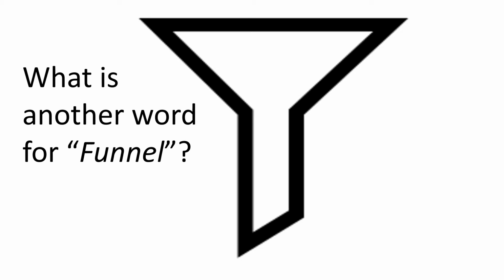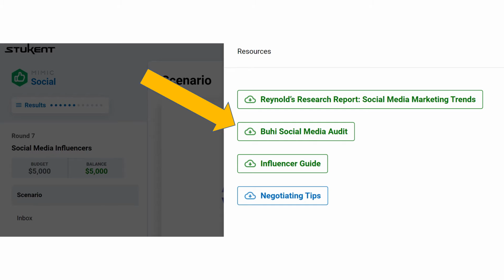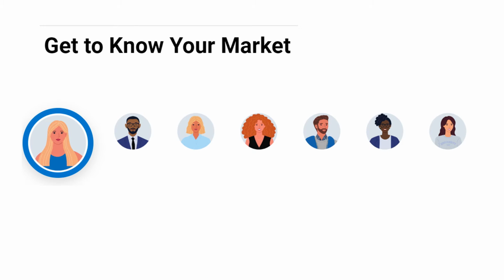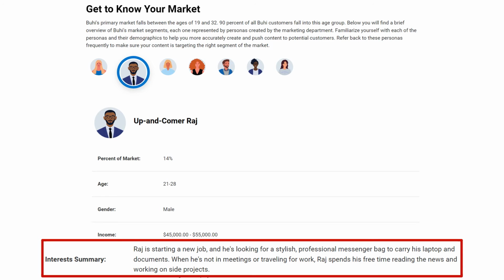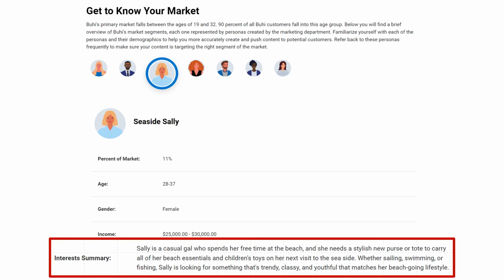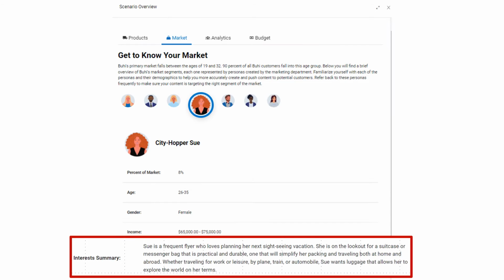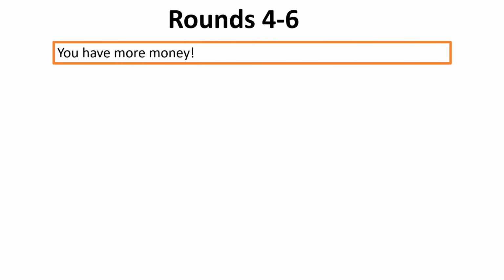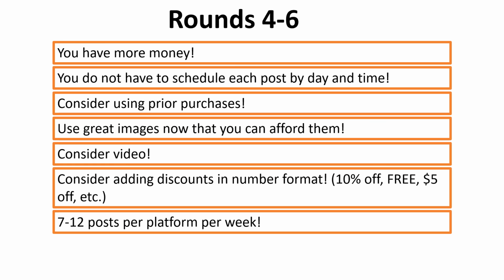Stukent Hacks: Rounds 4 - 6 (Building an Audience)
Personal experiences as a student that I hope will help you get the most out of Stukent Mimic Pro.

0:00 Stukent Hacks: Rounds 4-6
2:26 Building a [General] Audience
3:39 Gender Breakdown
4:31 Getting to Know Your Market
5:04 Energetic Jill's Interest Words
6:05 "Meaty" Interest Words
7:35 Alternative Audiences ("Mom Audience")
8:33 Market Product Interest Words